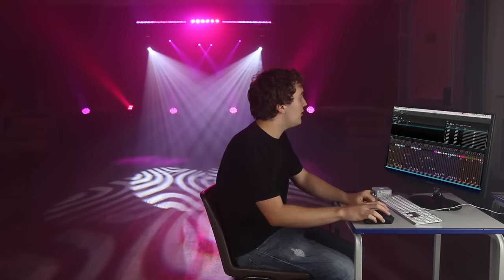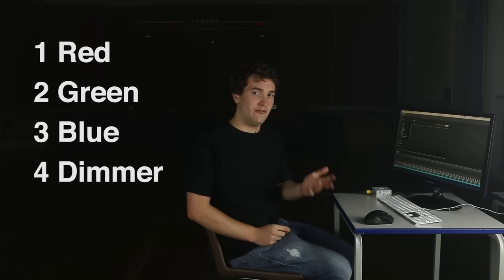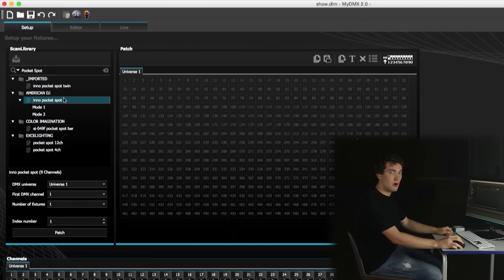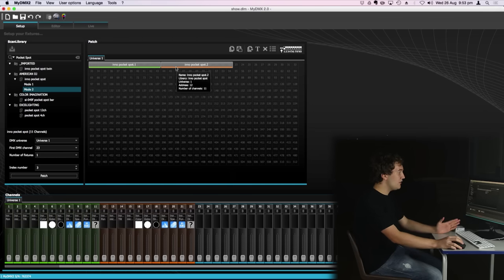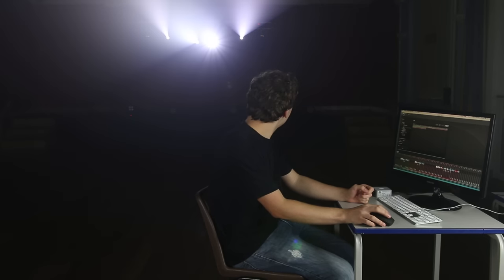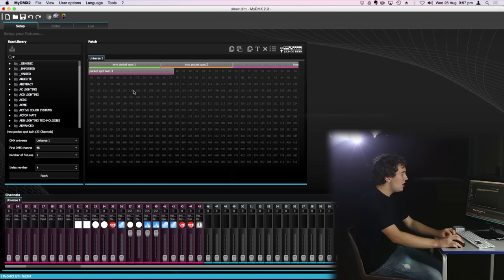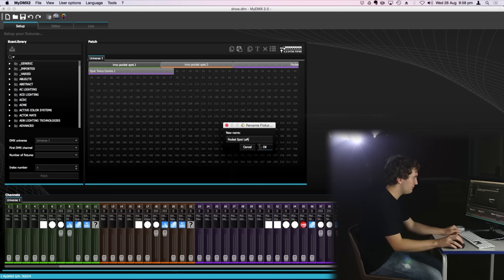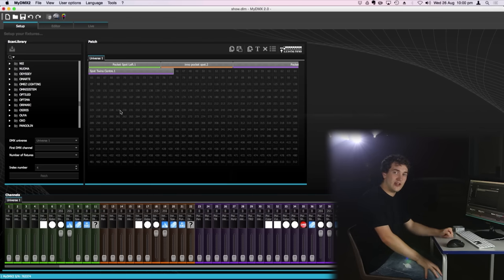Patching | ADJ MyDMX 2.0 [Tutorial 2]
Equipment List
- MyDMX 2.0 Interface
- 2013 Apple MacPro
- ADJ Dura Truss System
- x2 ADJ Inno Spot Pro
- ADJ Inno Pocket Spot Twins
- x2 ADJ Inno Pocket Spot
- x2 ADJ Inno Pocket Wash
- x4 ADJ Mega Par Profile
- x2 ADJ Mega Bar LED RC
- ADJ Ultra HEX Bar 6

Artist: Exploit
Track: Rain